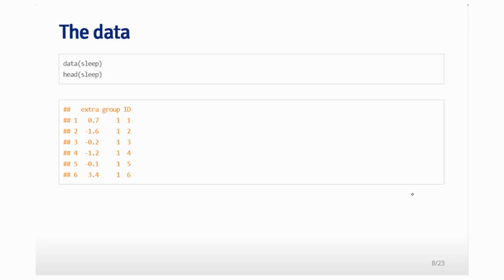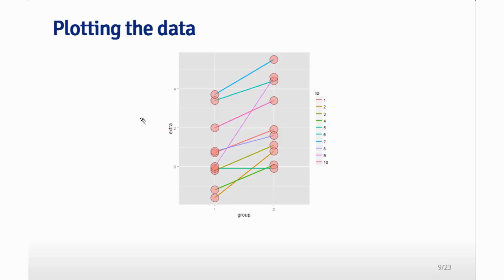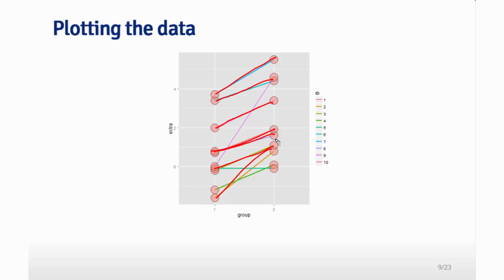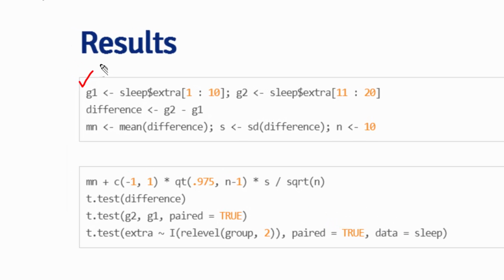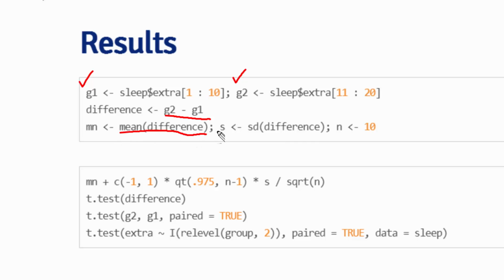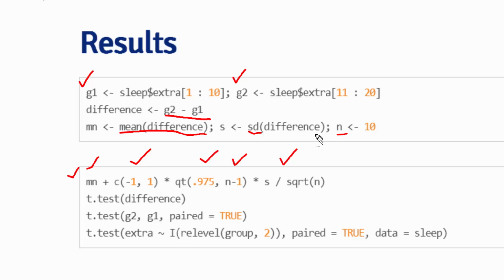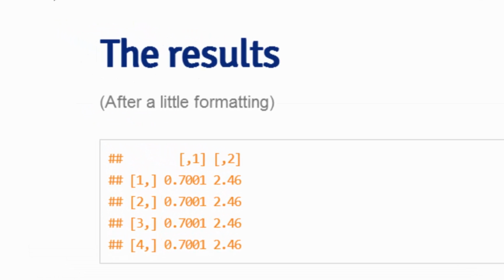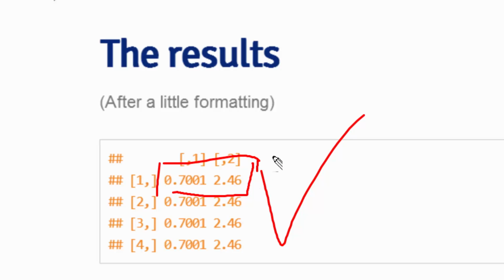Lecture 8 Part 2 of 4: T Confidence Intervals